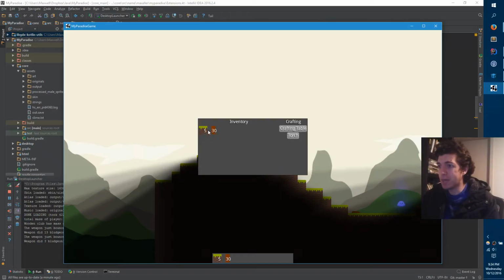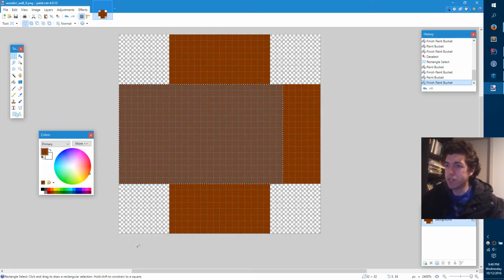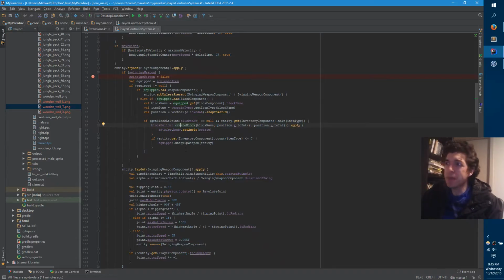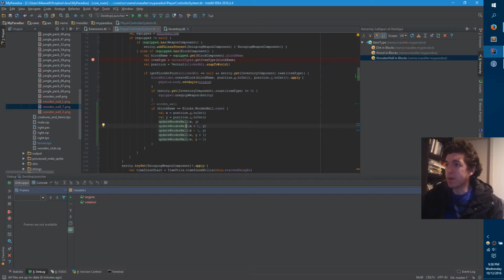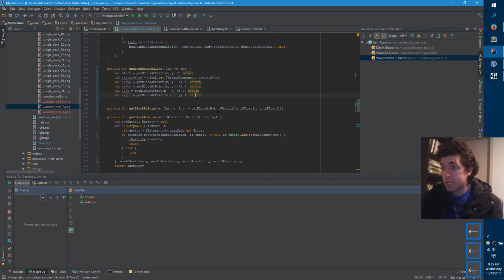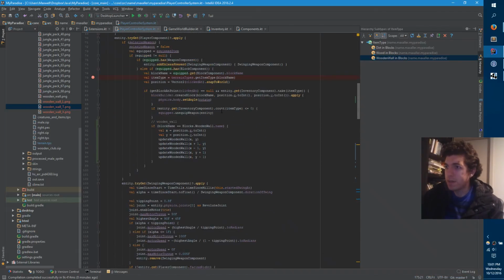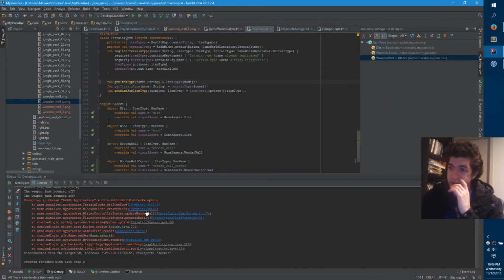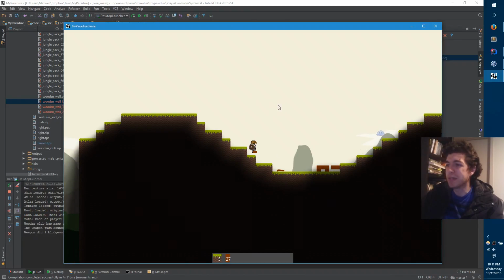My Paradise: Fixing wall joints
I've started work on making placeable walls, in that you can place them, but they don't "connect" right! I get started on fixing that this episode.